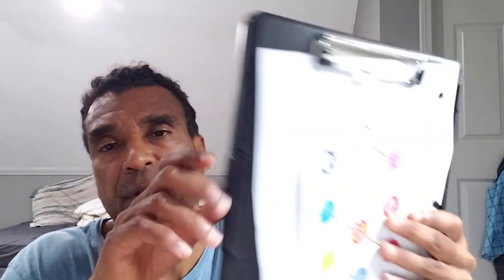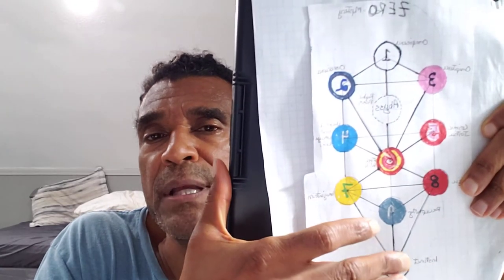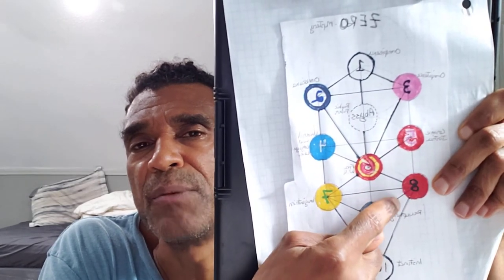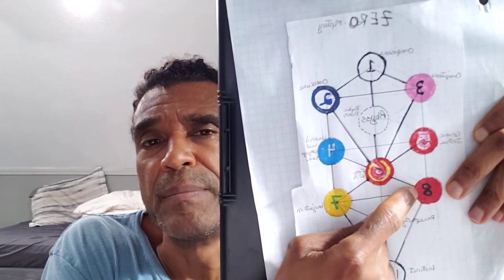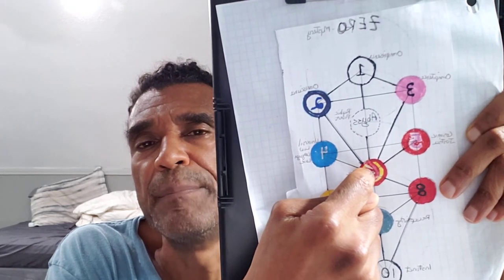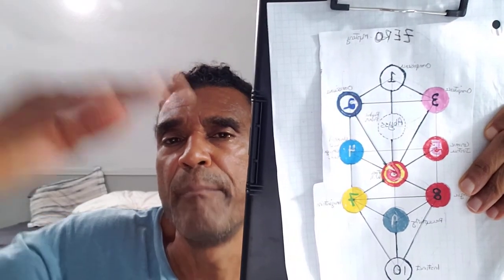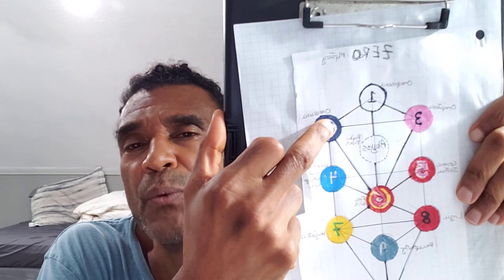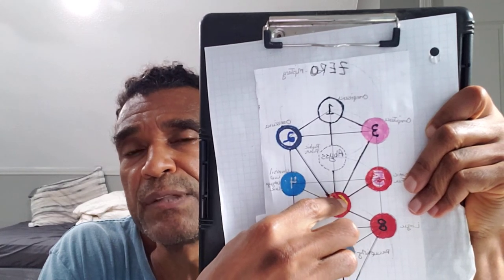#65 How Do We Face Gratuitous Resistance? [Thomas Newsome]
Click the link if you would like a free copy of my "Guide to the 144 Fractal Faculties, or Stages, of Life, Spirituality, History, and Cosmology, Annotated: How to Use the Tree of Life to Map Out Our Journey

#65 "How Do We Face Gratuitous Resistance?" [Thomas Newsome] this video is one of a series on this channel that tries to cover different introductory aspects of the 12 fruits, or aspects, of the Tree of Life, and my new off-shoot, the 144 stages in life of the MASSTree.  The murky origins of the Tree and its infamous history is important, but not compared to its future potential.
     The Tree itself is a map of history, spirituality, cosmology, and life in general, that confers great benefits in its adherents.  It helps us to determine the rules to the game of life, the answer to the question “who am I?,” our purpose in life.  It outlines the hero's journey, and the creativity process.  The Tree is literally a delicate piece of enlightenment equipment that guides us along the various pathways we encounter on our spiritual awakening.
     We have pursued the Tree of Life as the centerpiece of our educational initiatives, as it helps to identify the problems of the world, and offers us the assurance that every problem has a solution. The Tree gives us a key to success, as archetypal examples of solutions given by the Tree can be applied broadly, to each individual user.  From lofty problems like the meaning of life and the existence of a Creator, the Tree also answers questions as mundane as "for weight loss, what to eat?” or “what can we do to prevent ourselves from being stressed out?”
Finally, as a business, education is important tome,, vitally so, and so I emphasize the Tree because it is literally an educational outfitter that can be used in all phases of education and for all ages of students.
      The wide goal of this channel is about sharing all of my past experience and research into developing a spiritual path for our lives.  I was redpilled, so to speak, way back in about 1992, which caused me to drop my budding legal career (i had just finished law school and, had only been working for a law firm a few months).  I
almost dropped out of society altogether, at least psychologically.
      At that time; i didn't know anyone else who felt the same way.  I had no one to turn to, so I did a lot of research into old obscure books, a lot of meditation, and a lot of psychedelics.  Now, I stand on the shoulders of many brave souls who spent their whole lives working on problems, only to die in poverty and obscurity.  I have studied dozens and dozens of tour de force books from authors that no one has ever heard of.
      Then, going within, I came up with a plan, or a mission, for my life, that made more sense to me than a legal career, and reflected my own individual nature, rather than being just a cog in the machine.  Needless to say, it has been a long, bumpy ride, but other than fine tuning, I'm still walking the same path 30 years later.
      Most of what I'd like to present on this channel are the incredible findings I've made over that time, including the many mistakes I have made.  I feel like a lot of people could benefit from learning about my experiences, “good” and “bad.”  To start, I have many articles and a short book about my interpretations of the ancient Egyptian Tree of Life and its use on the spiritual path.  Later this channel will also delve into my studies on fitness, nutrition, sacred
geometry, and theory of everything.
      I also intend to focus on my first book, which is a history of two groups of pretty obscure jazz musicians in Chicago in the 1950s and 60s, who have greatly helped me on my journey.  (While I was dropped out of society, I actually went to graduate school and got a Ph.D. in US History, and the book is an adaptation of my dissertation)
       I guess one thing that makes this channel unique is that the things I present are so far out there that few people, even in
spiritual circles, have ever heard of them before.  I am attempting to resurrect so many of my heroes from the dustbin of history---they were too far ahead of their time, but now their time has come. . . .
connect with all my content on this channel